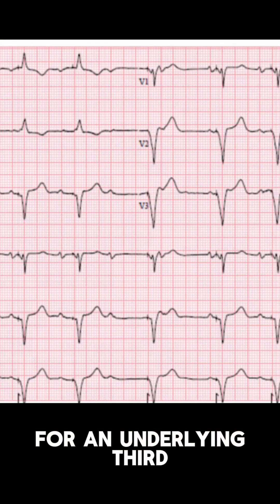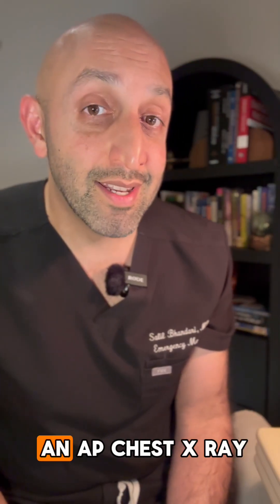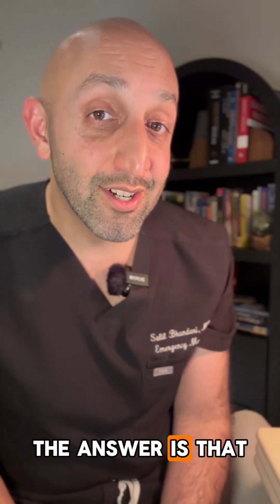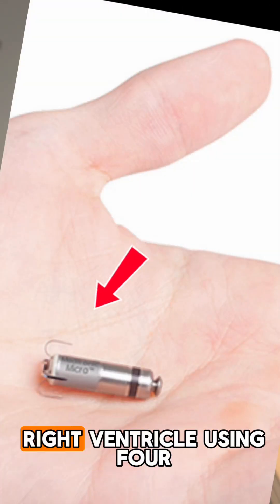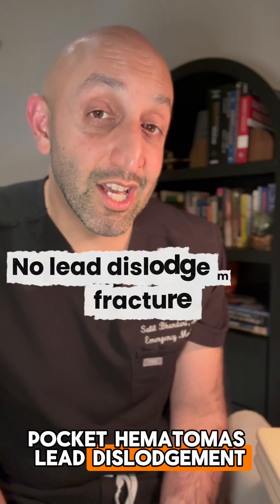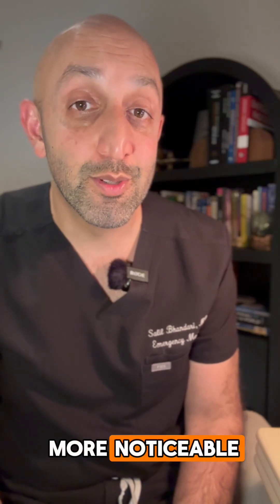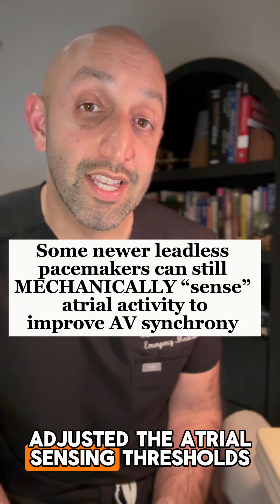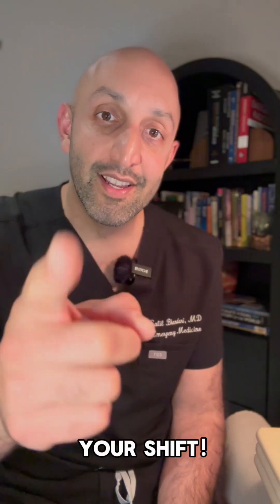Leadless cardiac pacemakers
🫀⚡ Can you guess what’s pacing this patient? 🤔
Clear pacer spikes 📈
 No pacemaker pocket 🕵️♂️
 Radiology said “loop recorder” ❌
👉 Plot twist: it was a leadless pacemaker 🔹
 Bullet-shaped • RV-based • Femoral insertion • MRI-safe
 Fewer complications 🚫🦠 but single-chamber pacing only ⚠️
👀 Pearl: Pacer spikes + no pocket = think leadless pacemaker, not a loop recorder.
That’s your quick clinical hit 💥
 Now go crush your shift 💪🔥

Resources:
What’s pacing? Could it be a leadless pacemaker? (EM Resident Magazine, 3/18/2024)
PMID: 34169736 (Safety and Efficacy of Leadless Cardiac Pacemakers, A systematic review and metanalysis)